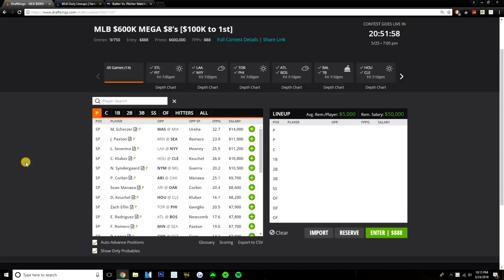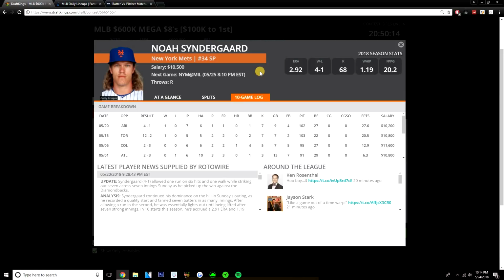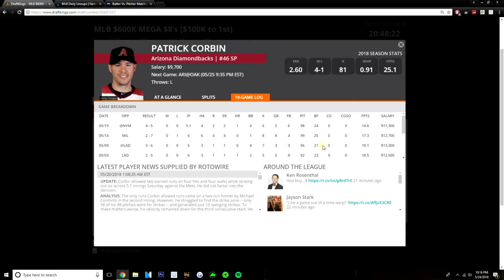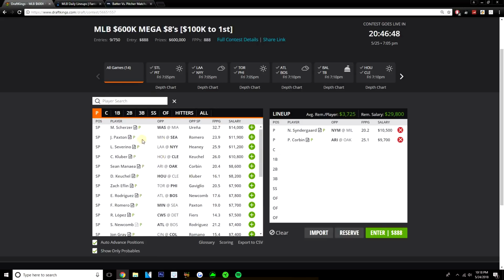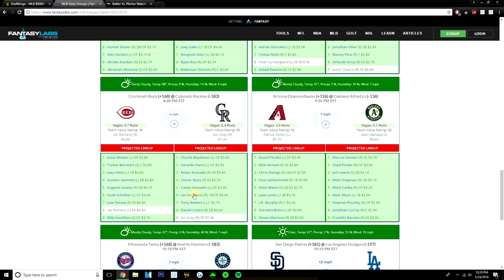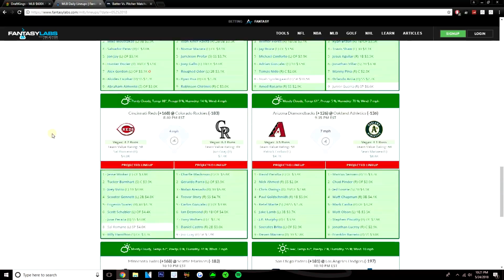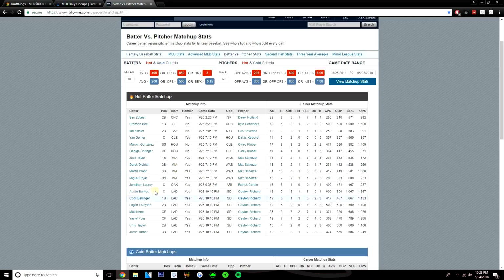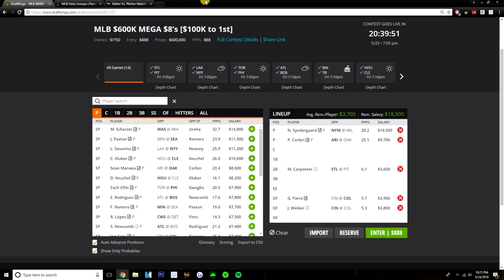5/25/18 MLB DraftKings Picks